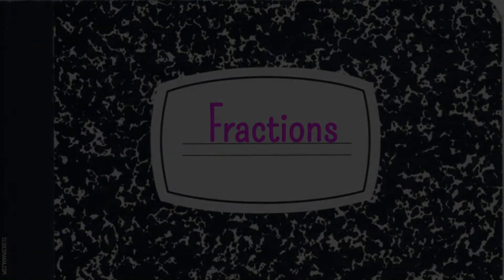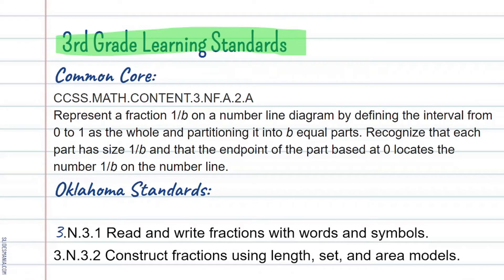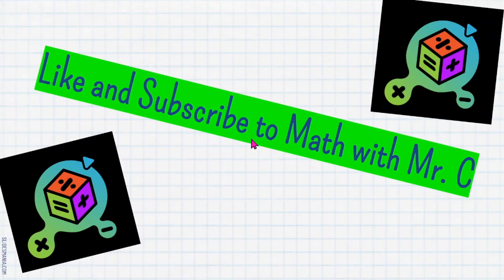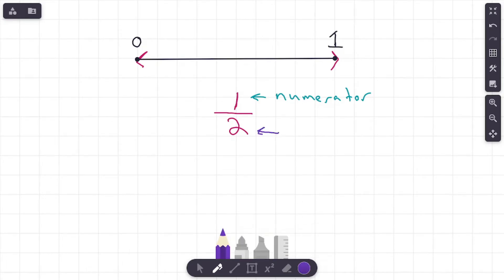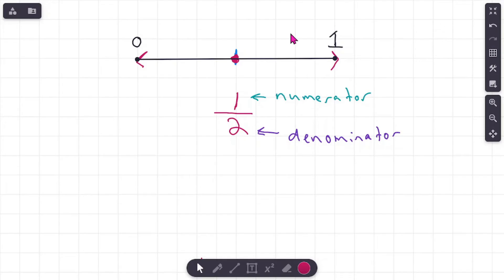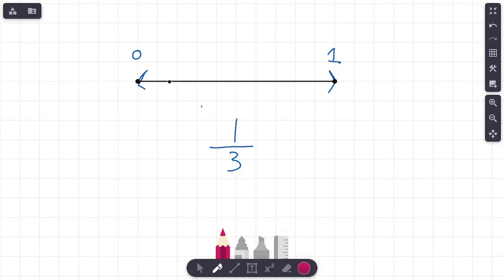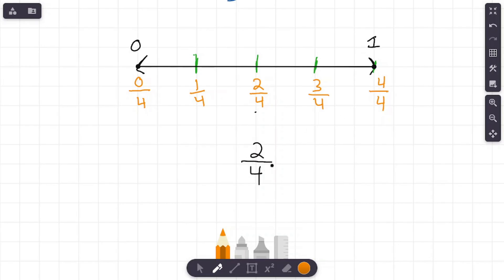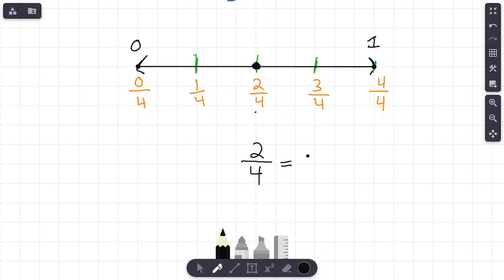3rd Grade | Fractions | Partitioning on a Number Line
Have you ever seen a number line?  Wonder how we use them with fractions?  We are going to be using number lines to help us understand fractions even more!  In this video, we are using number lines to show fractions and creating equal parts.

I'm always looking to get better and find new ways to help more people understand math!